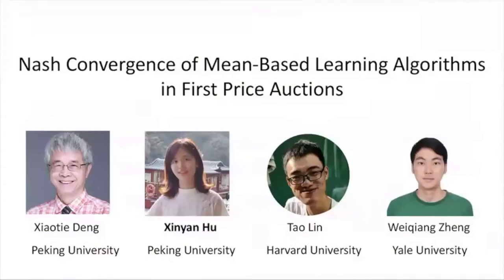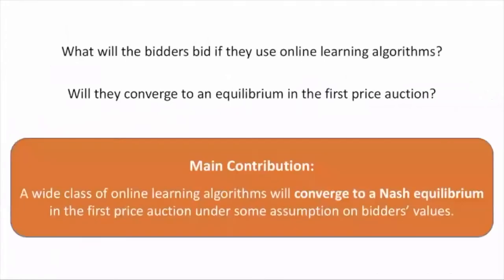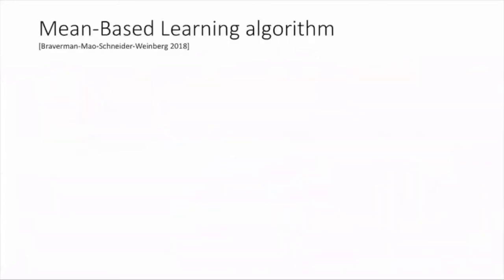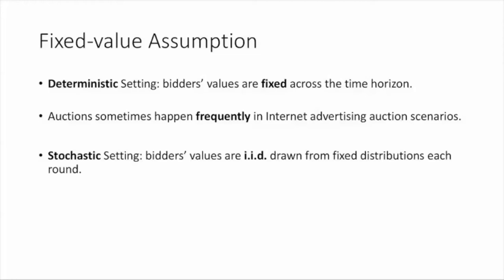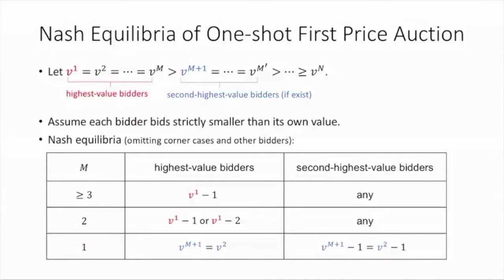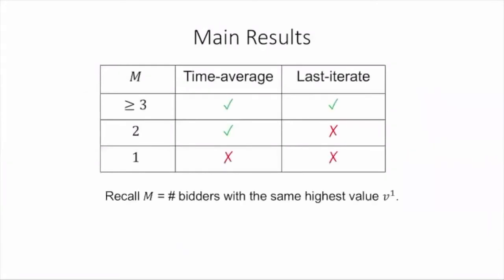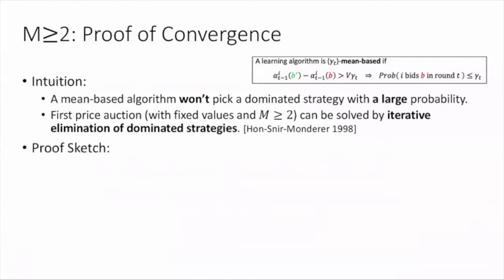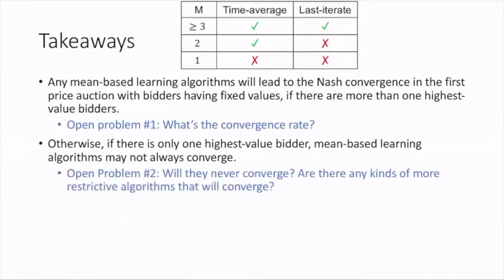Nash Convergence of Mean-Based Learning Algorithms in First Price Auctions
Economics, Monetization, and Online Markets: Learning